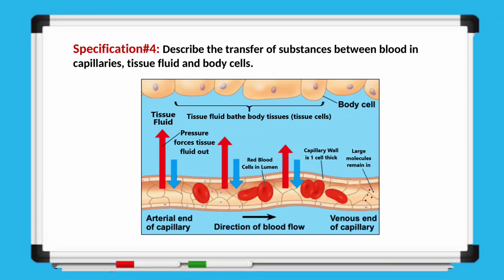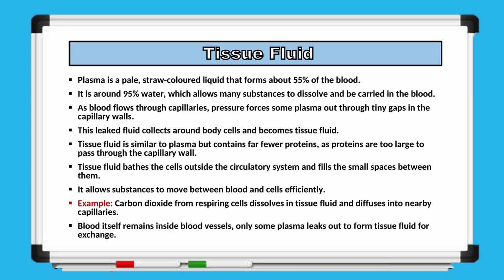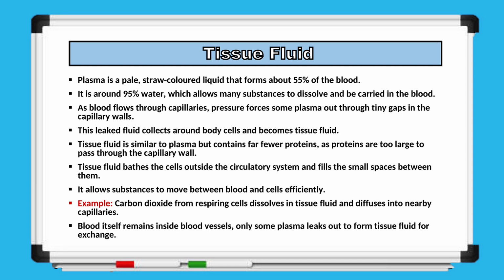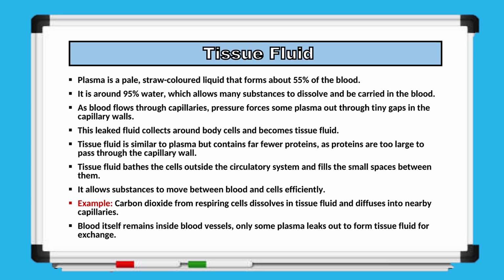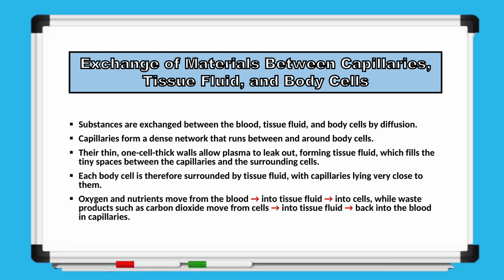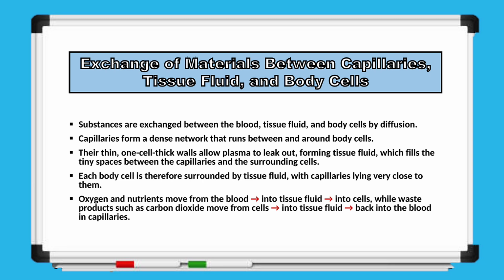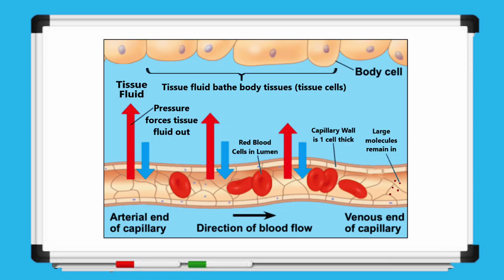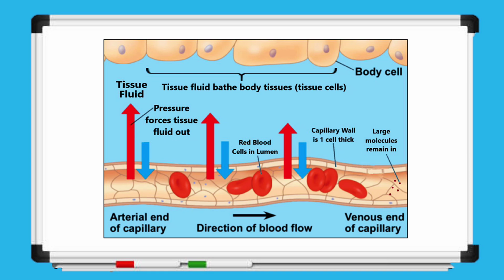Transfer of substances between blood, tissue fluid and body cells in capillaries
‎O Level Biology | 5090 biology | Chapter 11 | Transport in Humans | Unit: 11.4 | Blood.
‎This video provides a detailed information about Transport in Humans. You'll acquire comprehensive knowledge about Unit 11.4: Blood. By focusing on key topics from each chapter, the revision process becomes more efficient, helping you cover your entire syllabus in a shorter time without wasting energy on irrelevant material found in textbooks or online, which often leads to confusion. At this stage, it's crucial to follow the syllabus specifications to aim for an A* in your exams. Don't forget to review the past 10 years' worth of papers (all variants) along with detailed marking schemes. Best of luck to all!